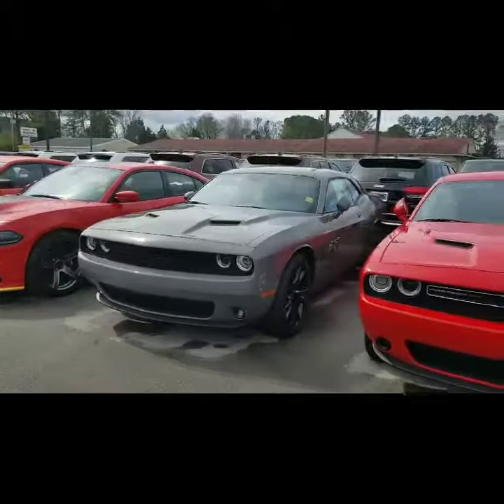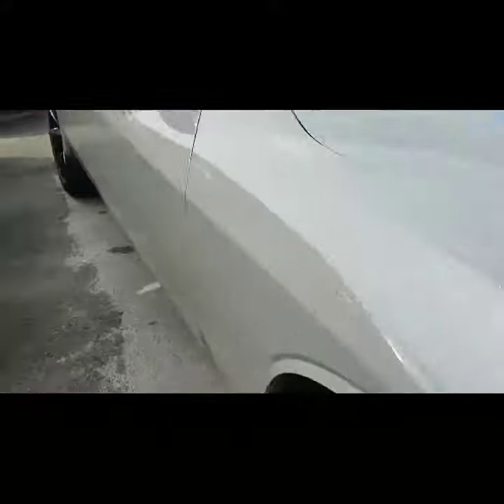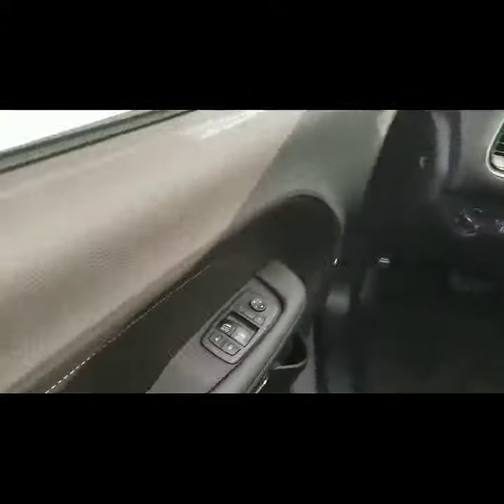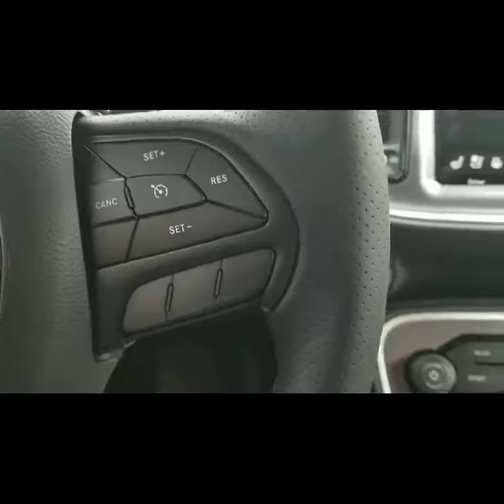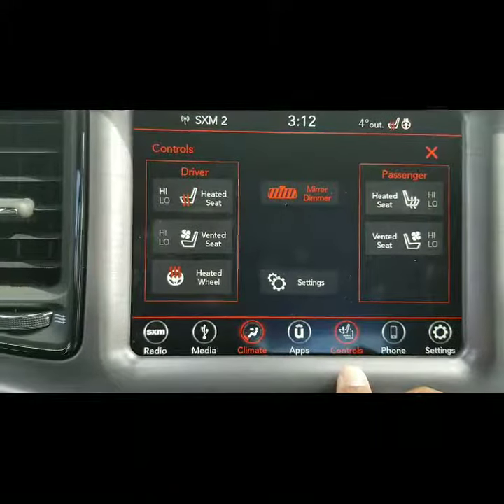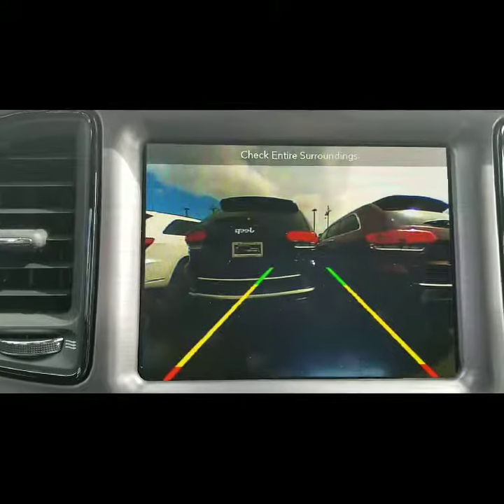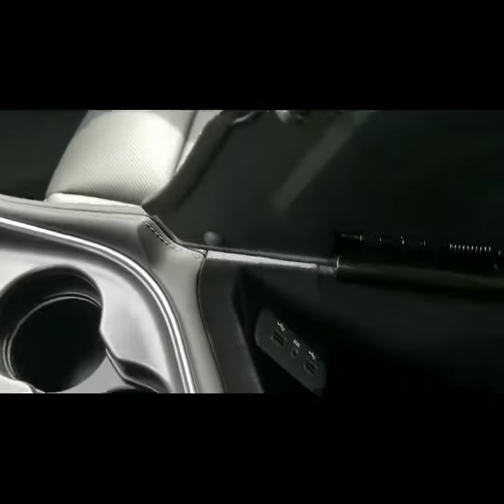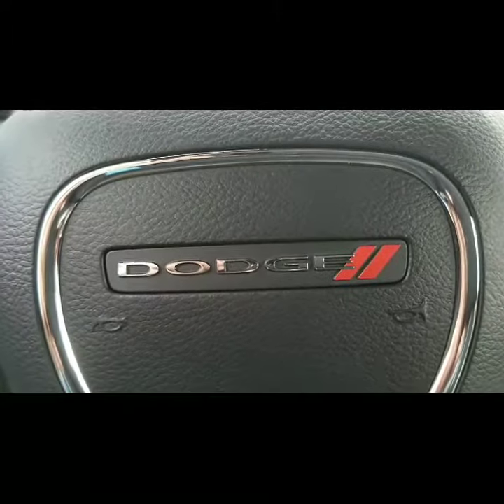Karen Walk Around Dodge Charger SXT Plus